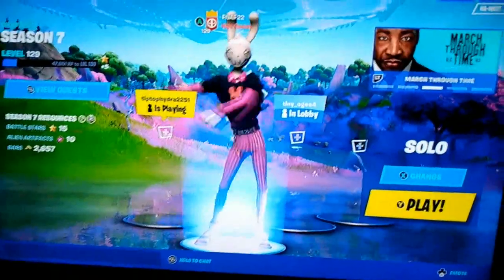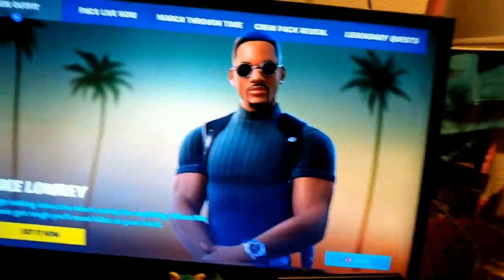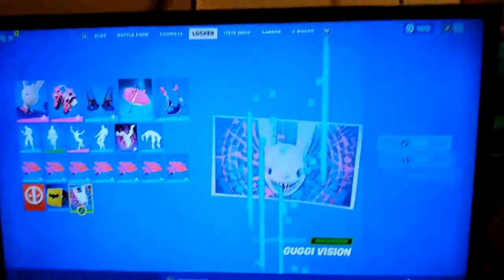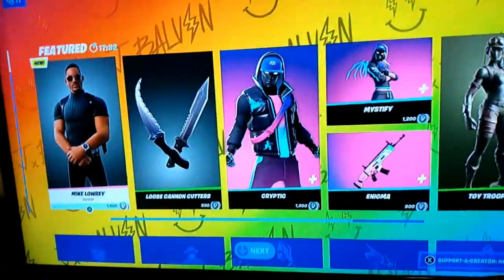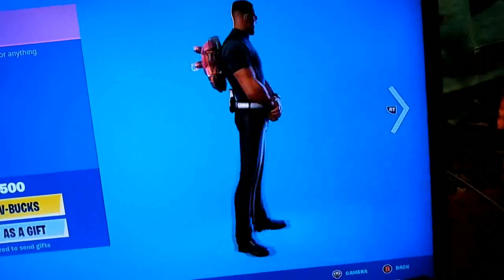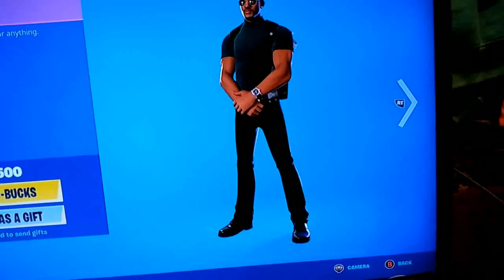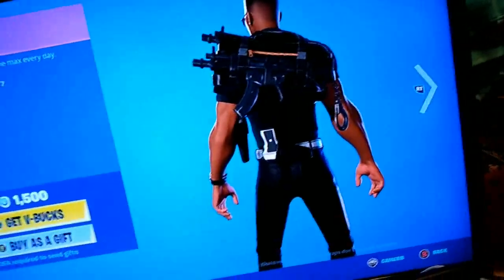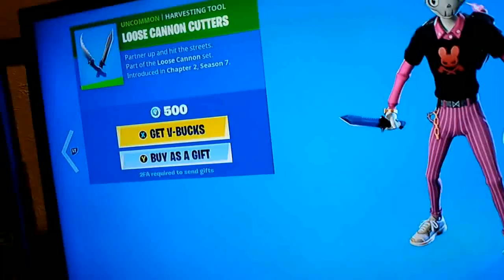Fortnite Will Smith Skin Review!!! (Mike Lowery)